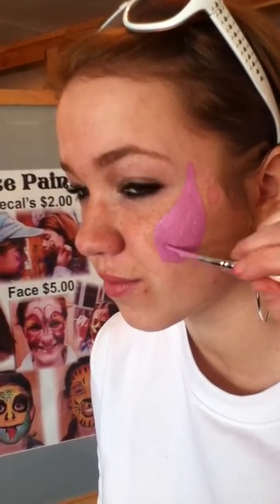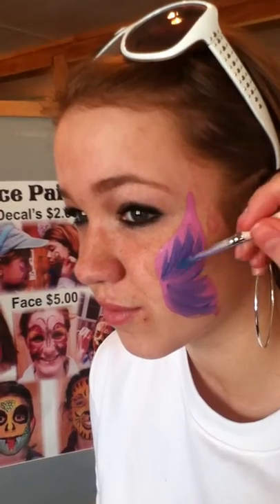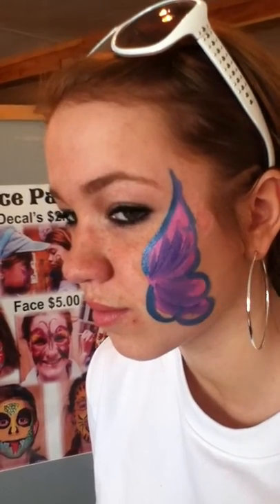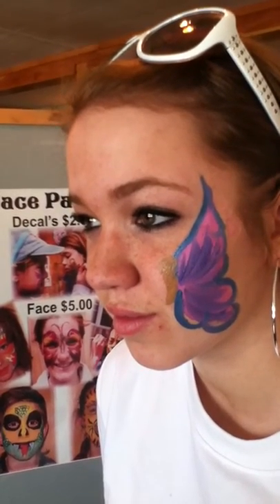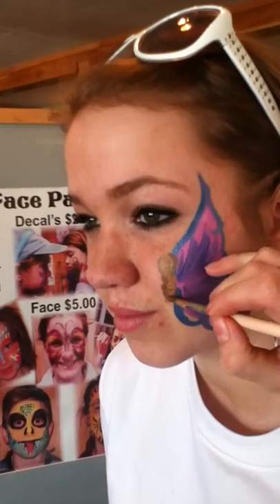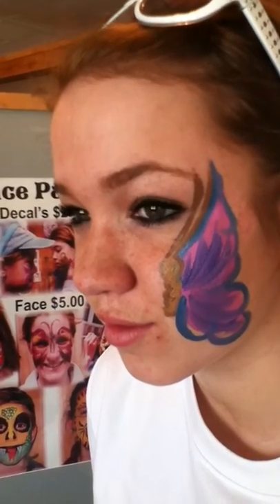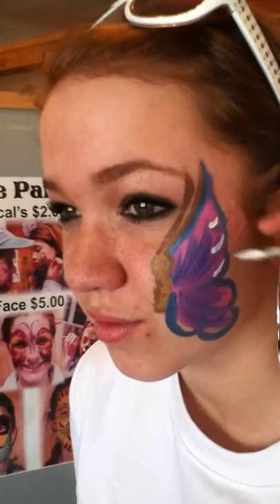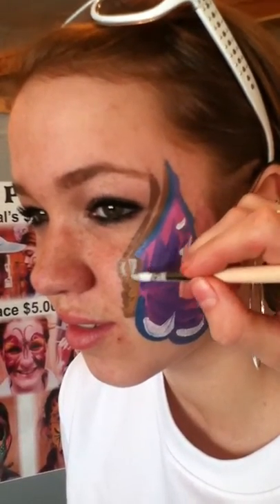Fulton's face painting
Face painting at Fulton's pancake house and sugar bush